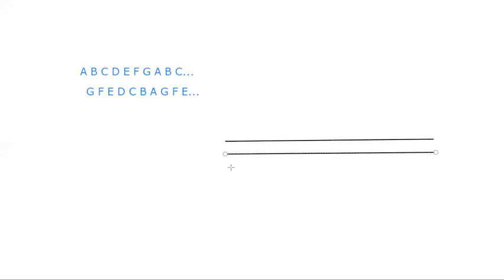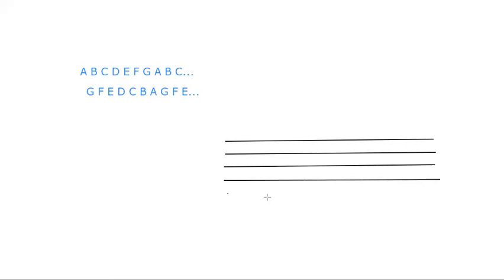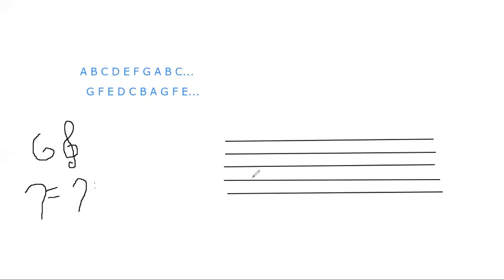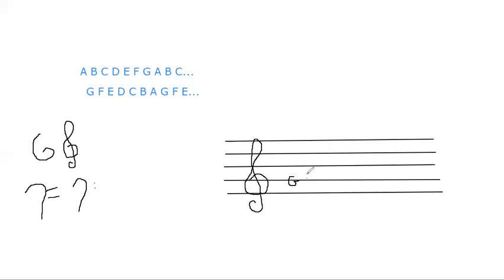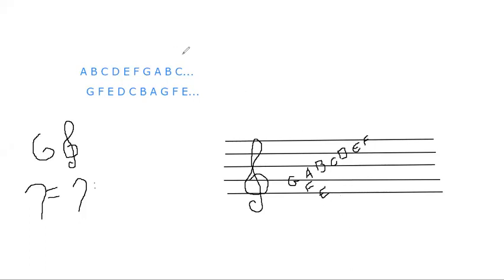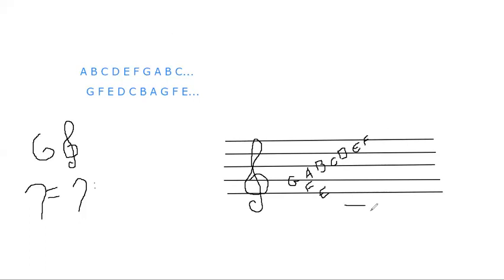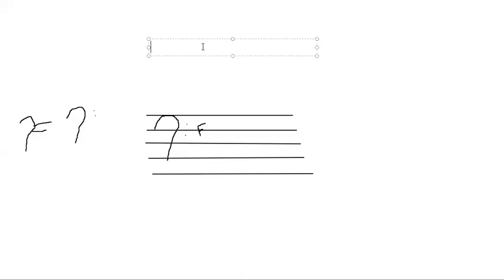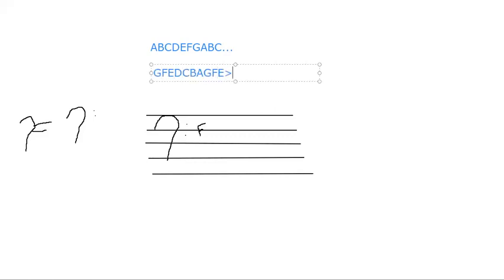Note Naming- Lesson 1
In this video, we will discuss the musical alphabet, how it fits on the staff, and ledger lines for the treble and bass clef.